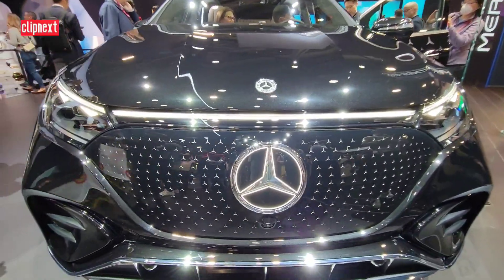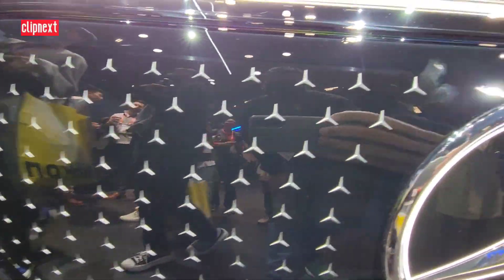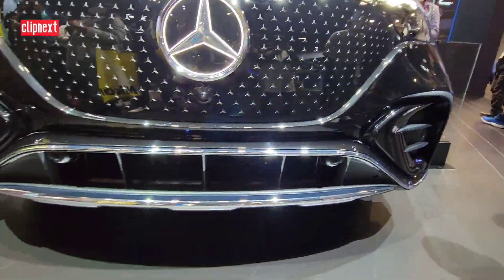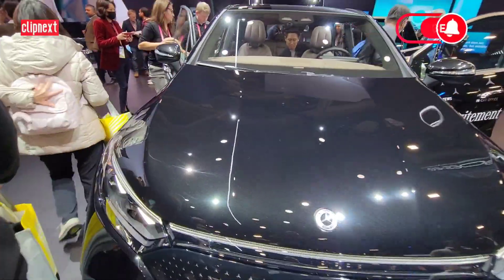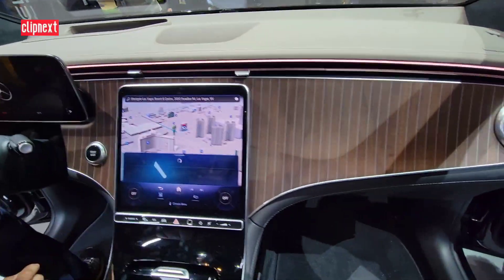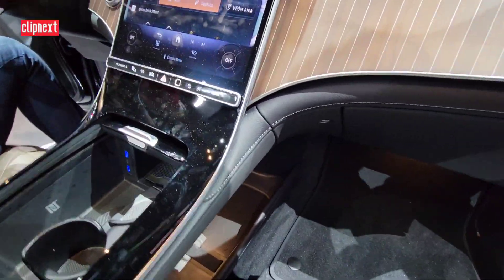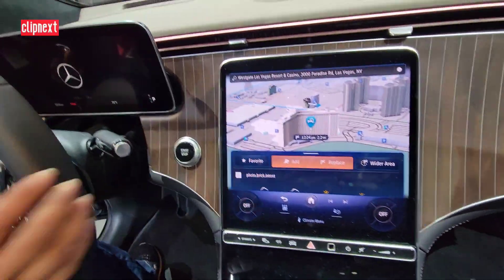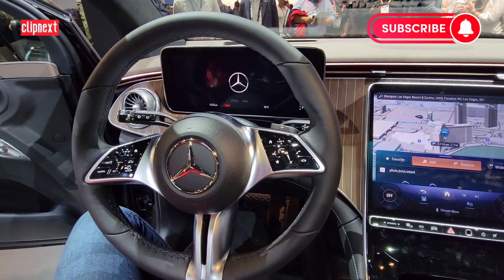Best EV Mercedes makes! 2023 Mercedes EQE SUV